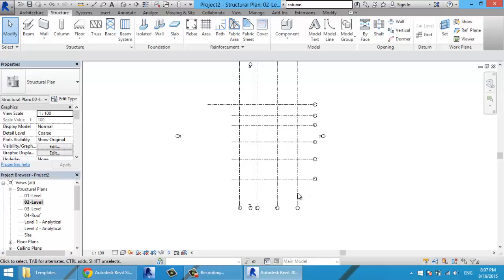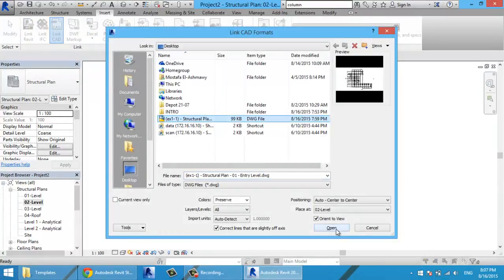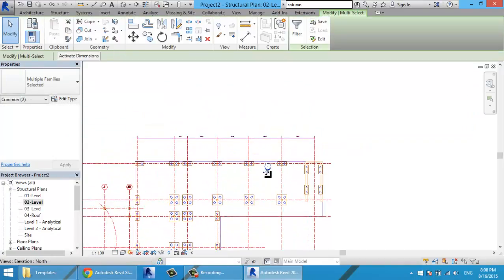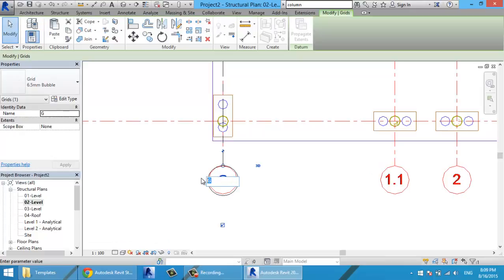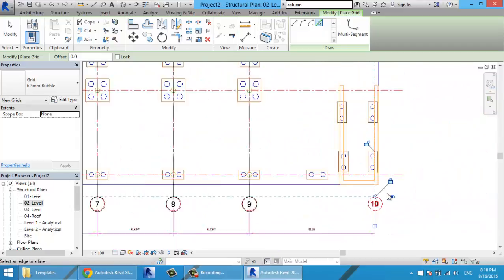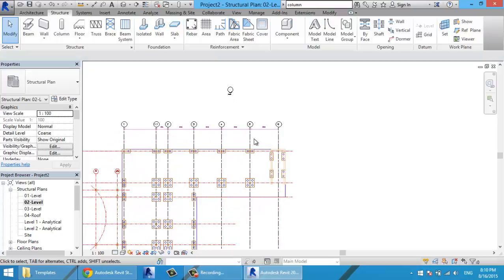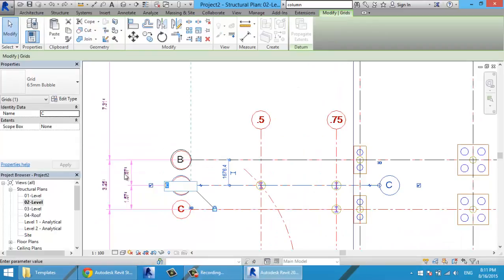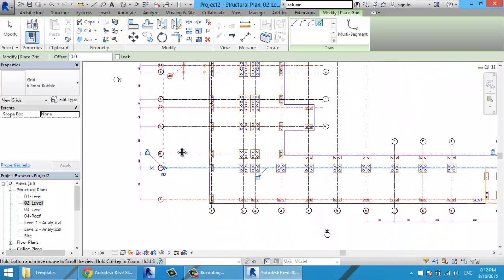08. Linking CAD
Linking a CAD file to use it as an underlay for our project

draw grids by picking lines from CAD